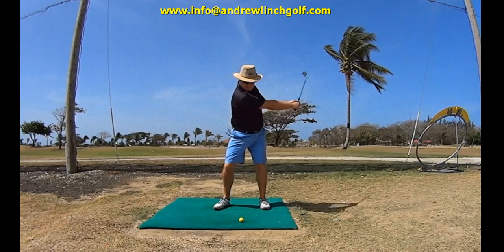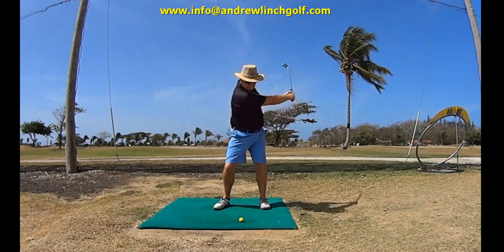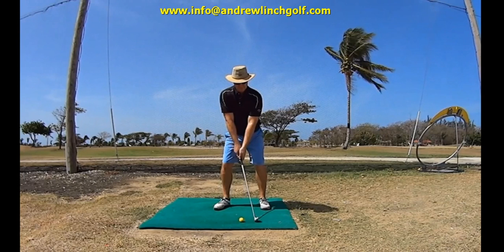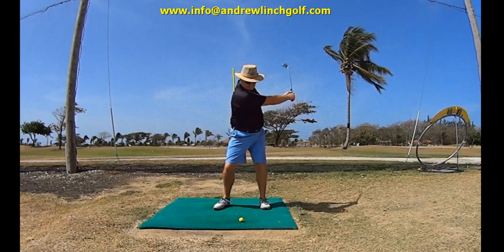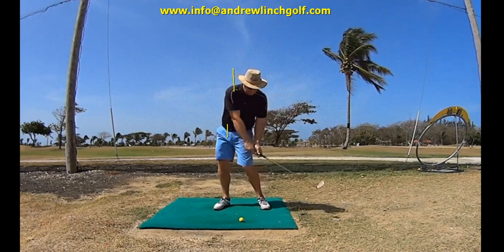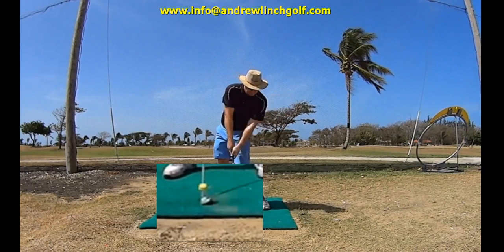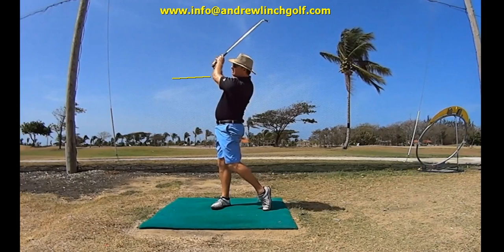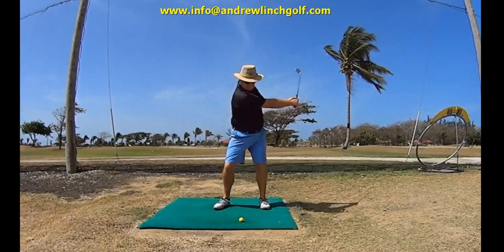George Knudson golf drill Analyzed & Explained using Pro V1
I decided to take a clip from my George Knudson drill and analyze it to see how it looked when you do as George recomended and give up control to gain control. the results shocked even me, Enjoy.